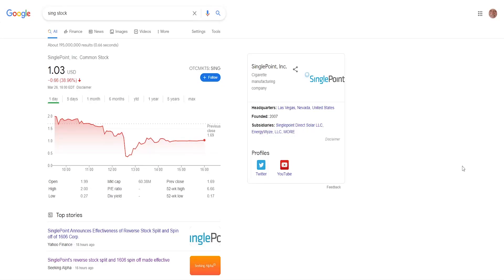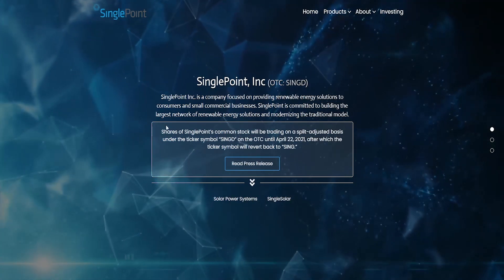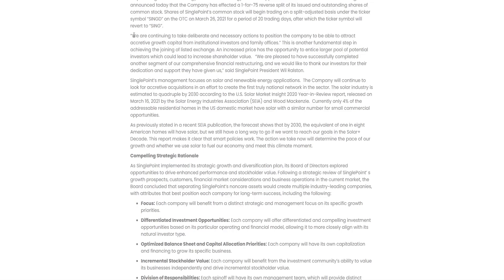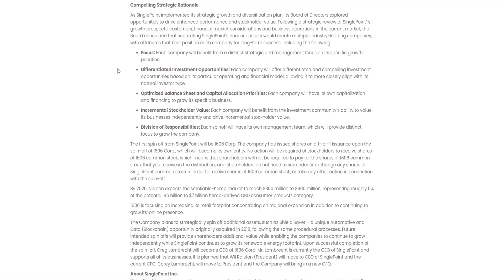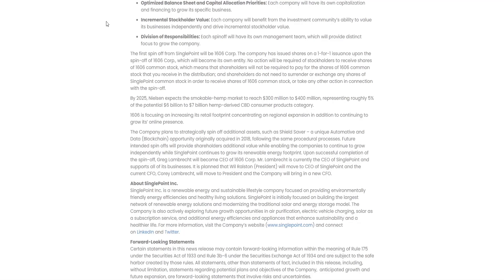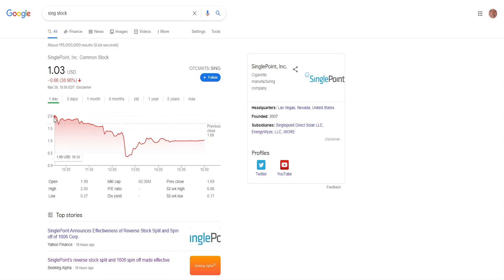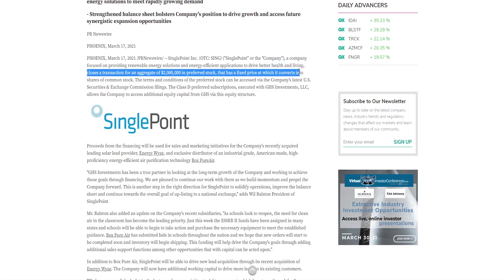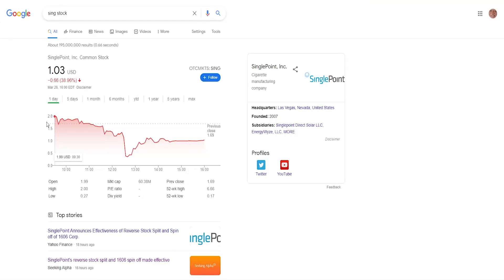SING STOCK TIME TO GO ALL IN? SinglePoint News! What to do?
In this video we are discussing latest news related to SinglePoint ( SING ) or ( SINGD ). We'll go through the latest news, talk about their reverse split, stock dividend, spin off, stock sell off and more stuff! Let me know what you think!

Title: SING STOCK TIME TO GO ALL IN? SinglePoint News! What to do?